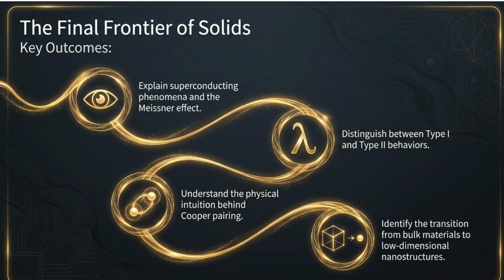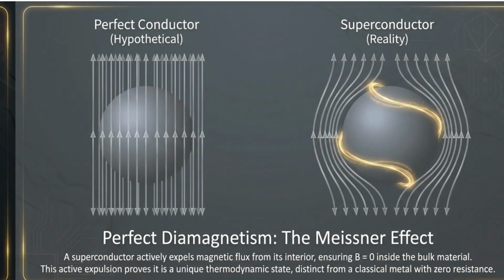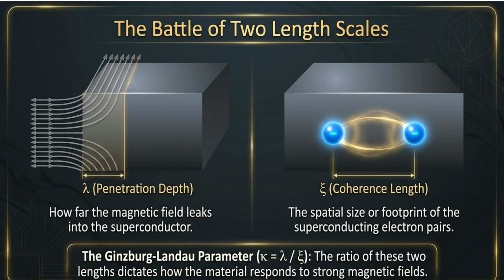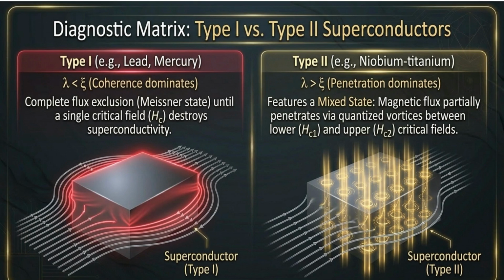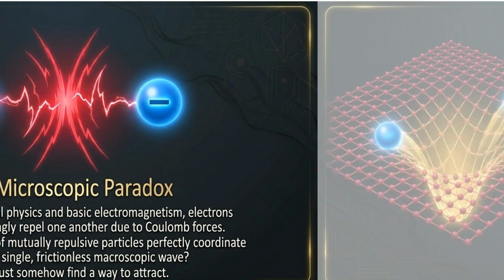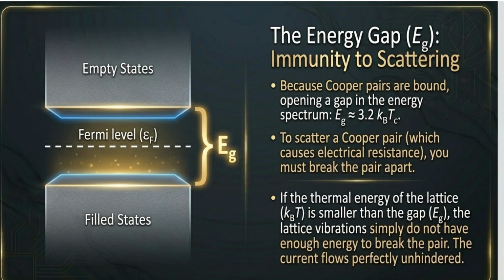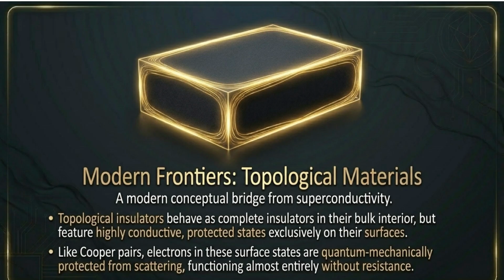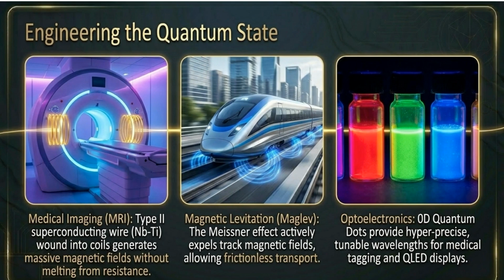Understanding Superconductivity: From BCS Theory to Dimensional Confinement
This lecture explores the transition from classical bulk solids to the extraordinary state of superconductivity. We examine how materials bypass the traditional laws of resistance and enter a macroscopic quantum state.

Key Learning Outcomes:
The Meissner Effect: Understanding perfect diamagnetism and magnetic field expulsion.
Phase Transitions: Analyzing the thermodynamics of the superconducting state.
Type I vs. Type II: Categorizing materials based on their critical field behavior and vortex states.
Dimensional Confinement: Identifying the transition from bulk materials to low-dimensional nanostructures (wells, wires, and dots).